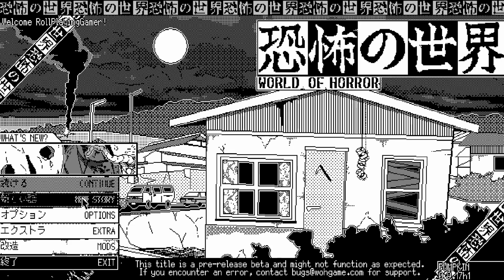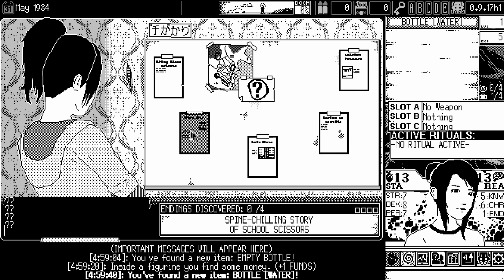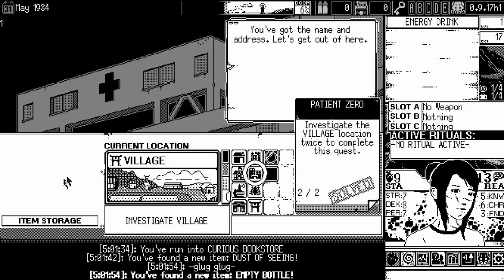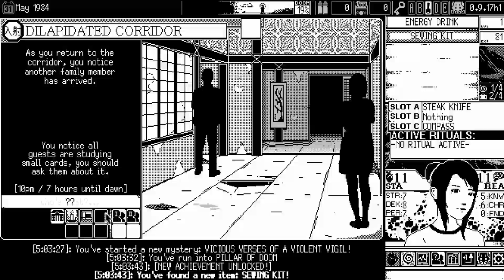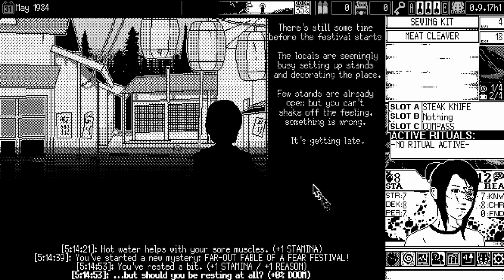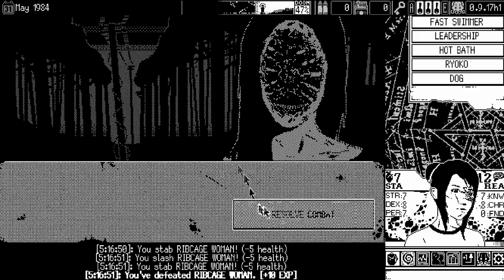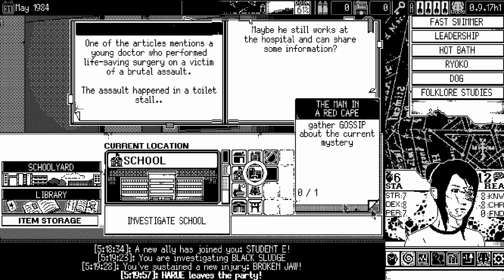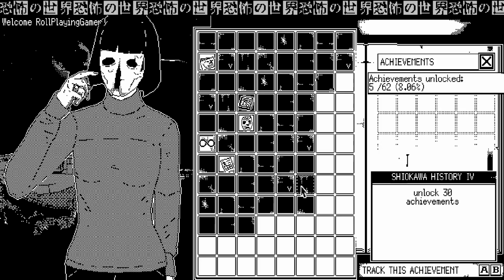World Of Horror Early Access Episode 199 ~ The Cloud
So I AM aware that there's no WoH audio in this video, that will be fixed in tomorrow's episode, Rookie mistake on my part.

LoTD:
~ Are you ready, hey, are you ready for this? ~